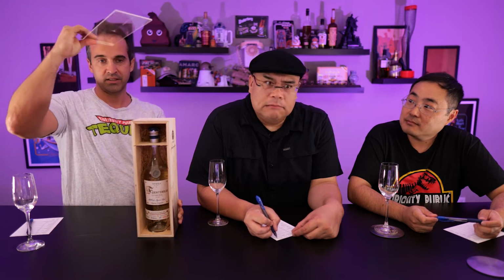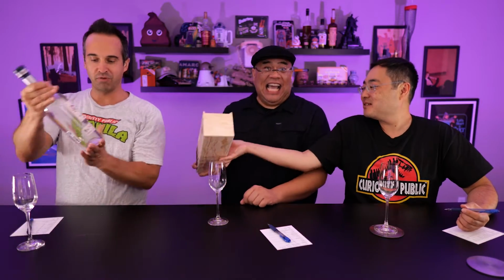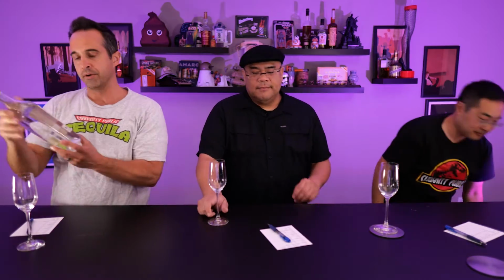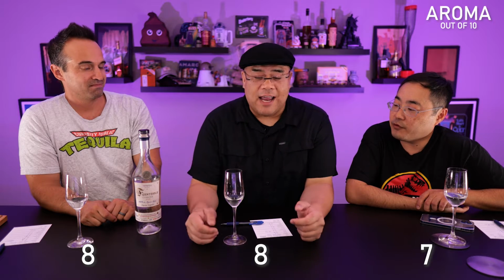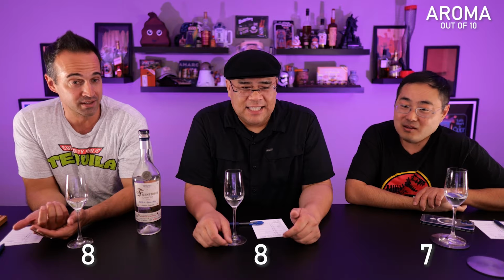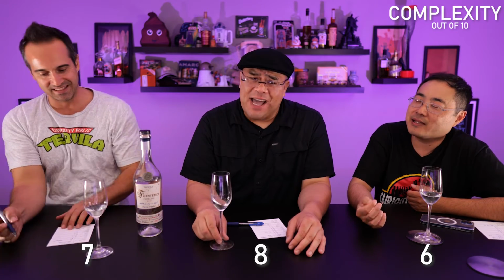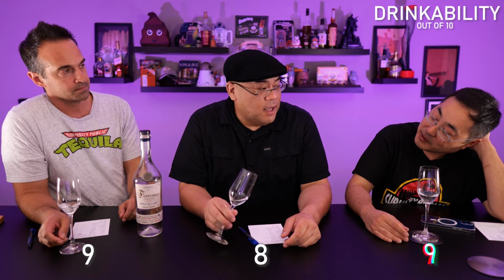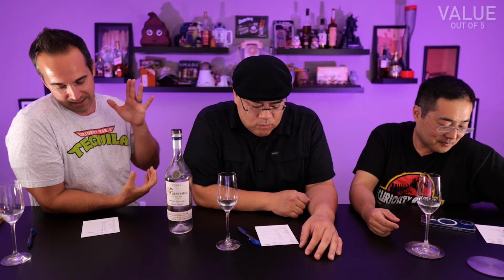Fuenteseca Cosecha Blanco 2018 REVIEW! | Curiosity Public's Ultimate Spirits Competition